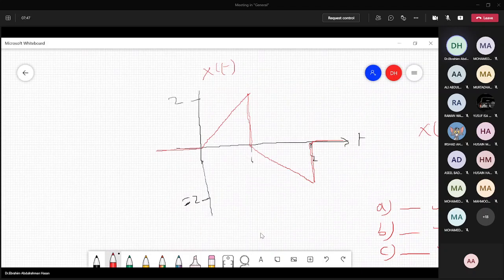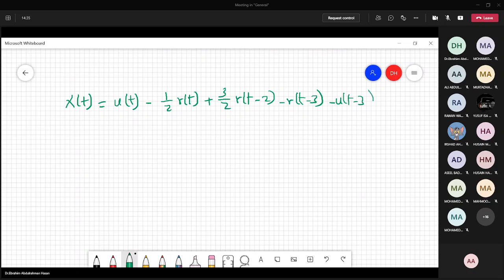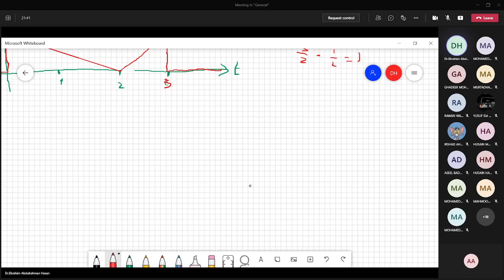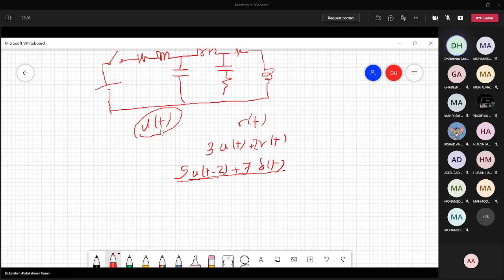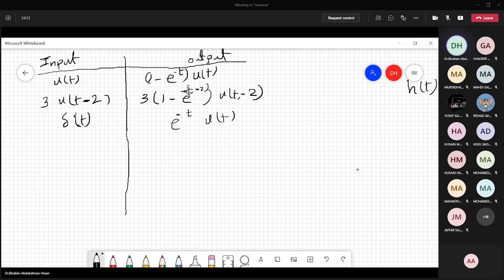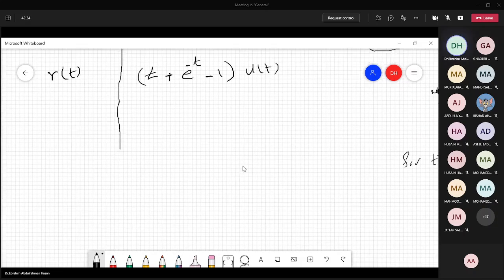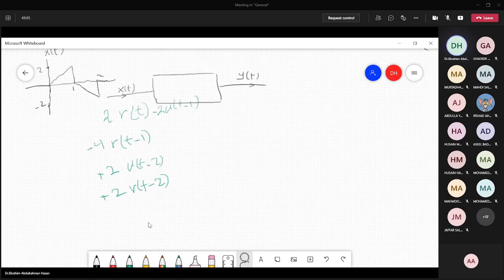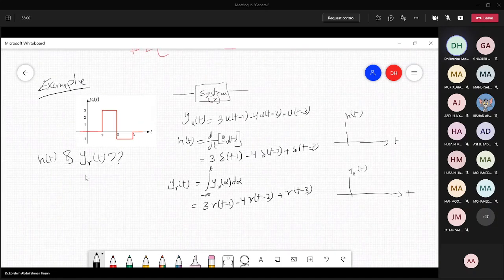EENG271 Lec 10